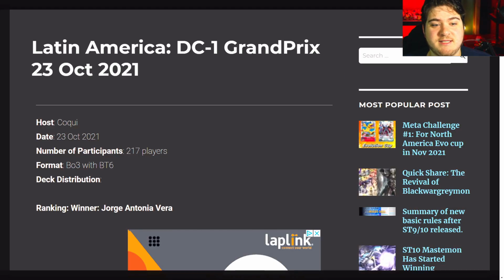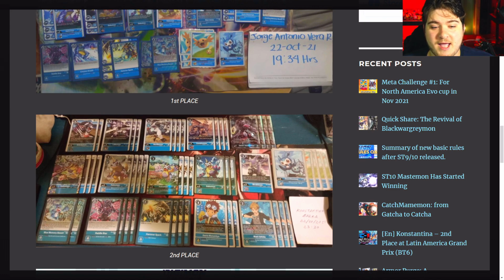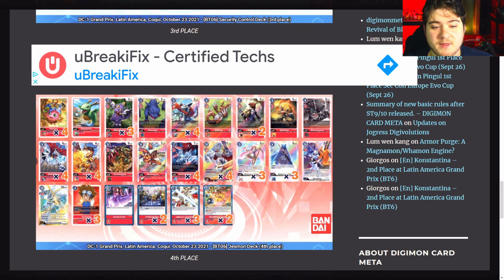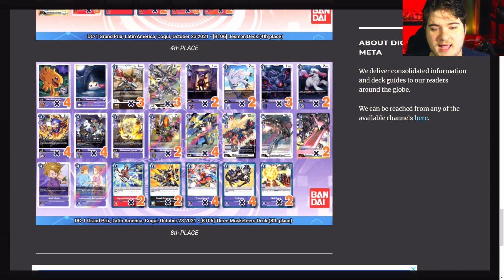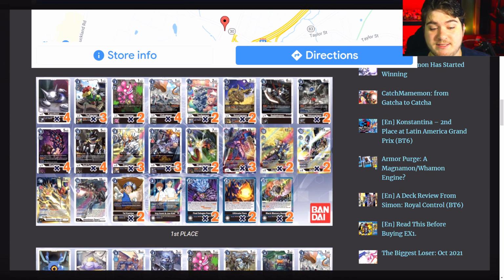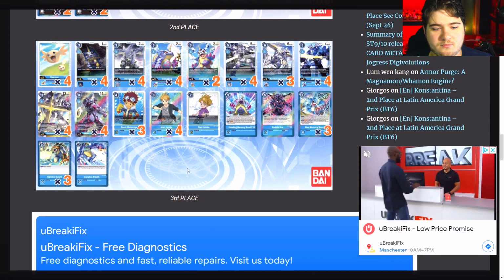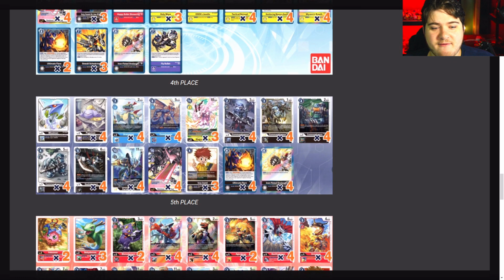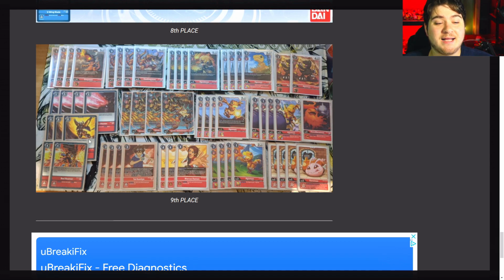Digimon TCG | Not a yellow Deck in sight | Bt-6 Tournament Report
digimon​​​ digimontcg​​​ DoubleDiamond digimontcgenglish​​​ englishrelease​​​ digimontcgnew BT-6 Ridemyavatar!